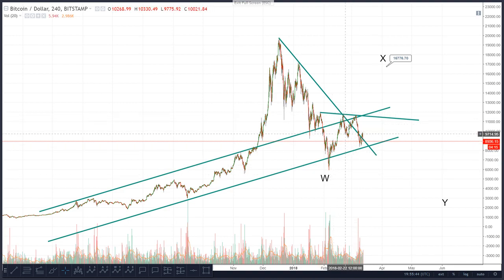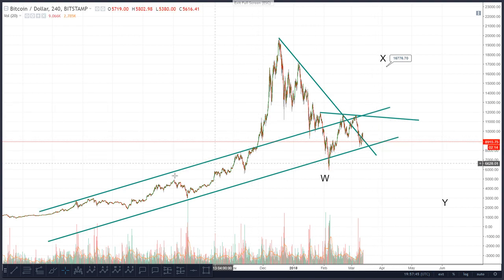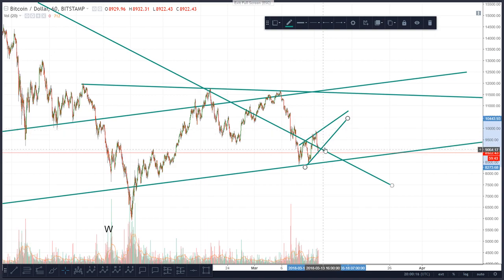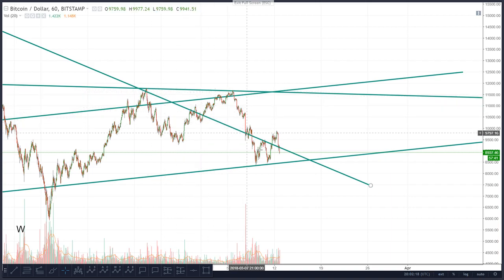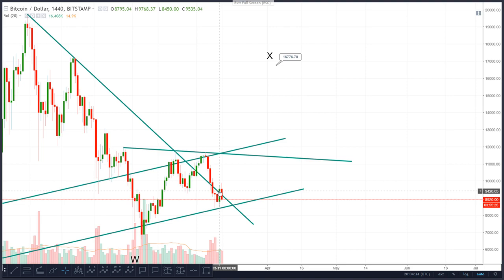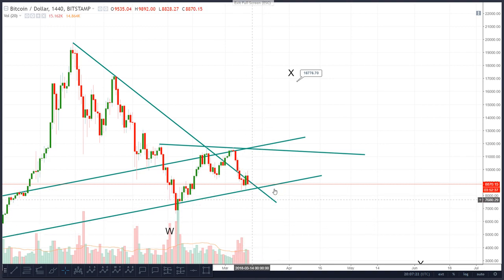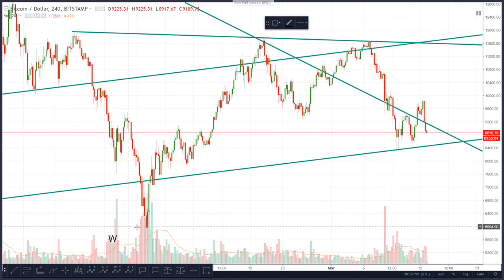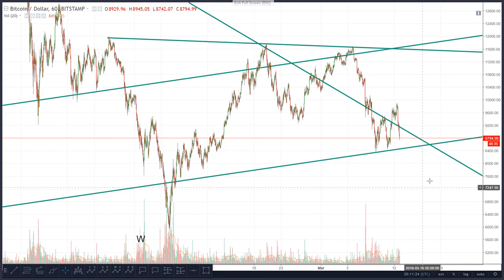Bitcoin price technical analysis - 12th March 2018